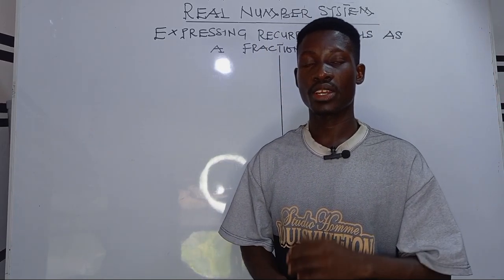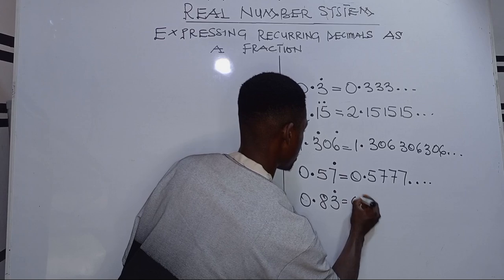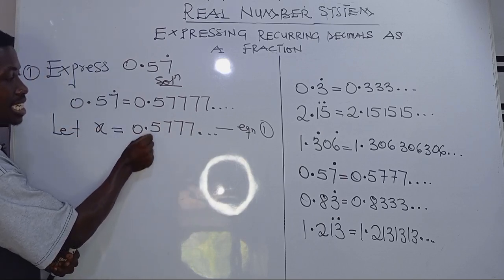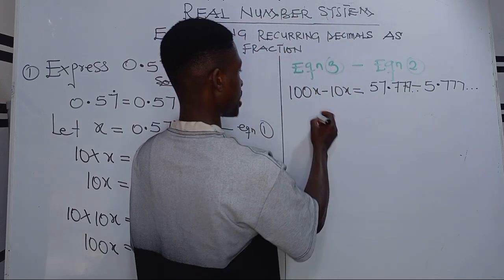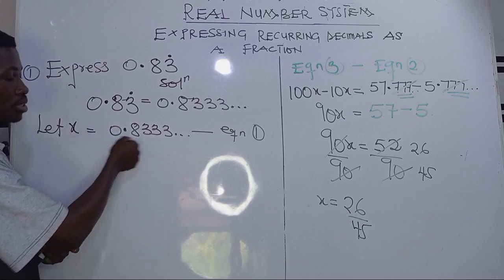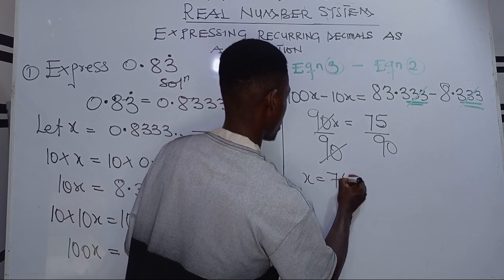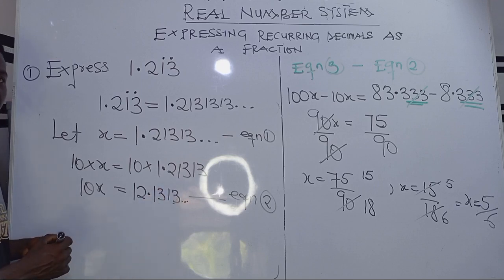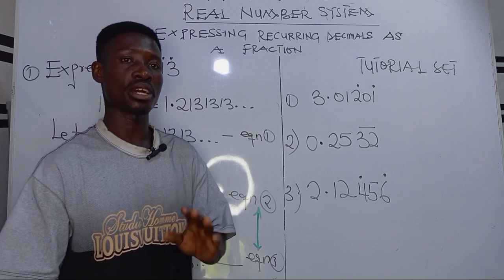EXPRESSING RECURRING DECIMALS AS A COMMON FRACTION PART (II)